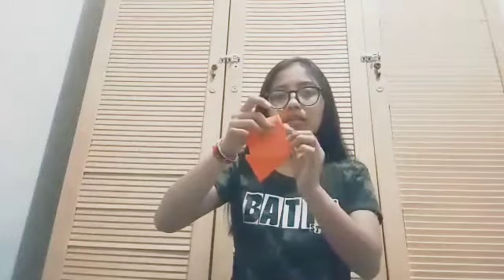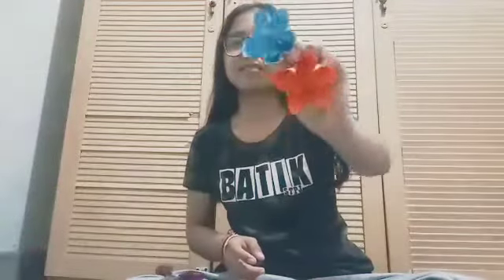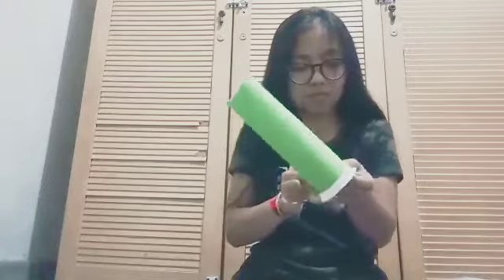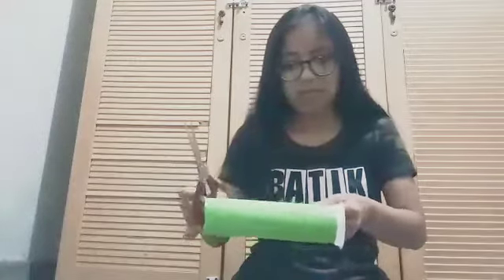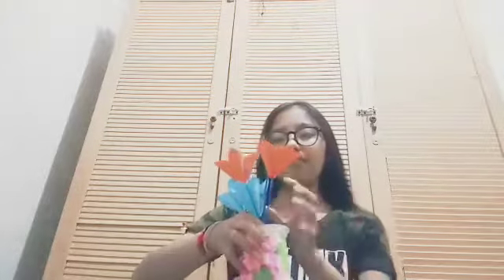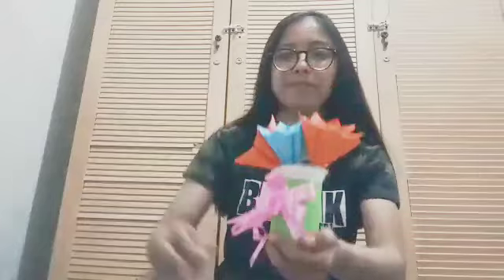DIY ORIGAMI'S PAPER FLOWER VASE (22D)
Find creative idea to do your DIY in this video.
Share your experience doing the same thing, or whatever thing related to the video.